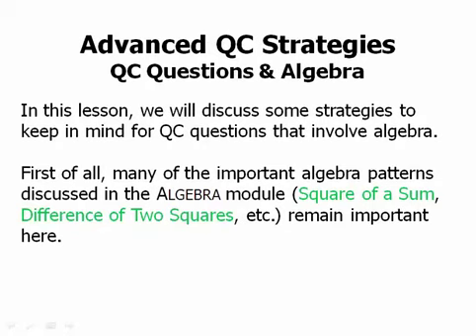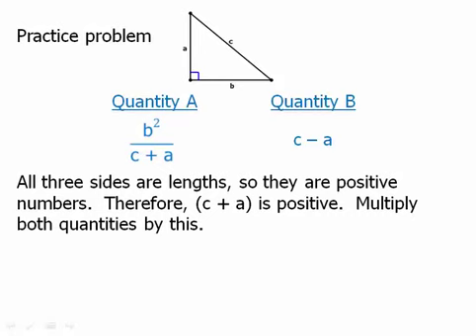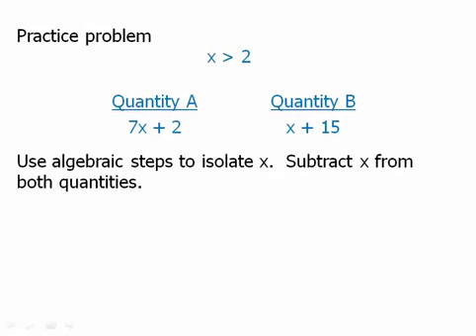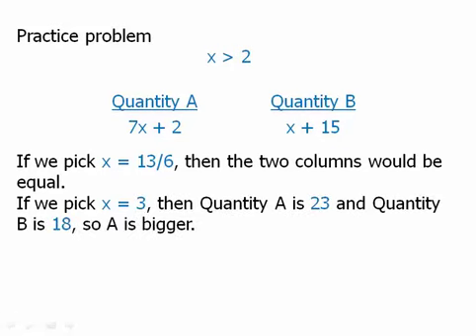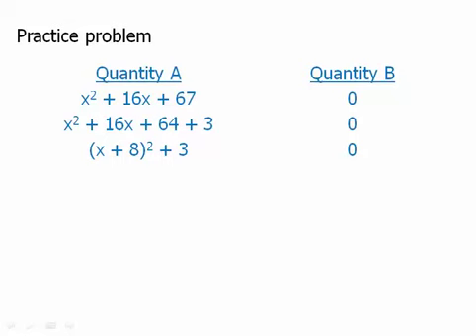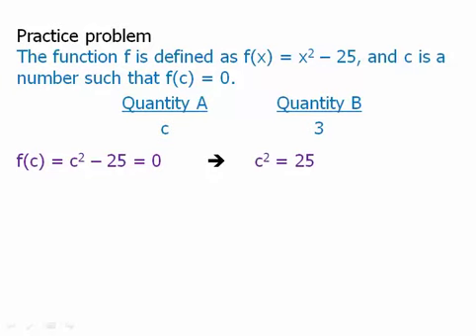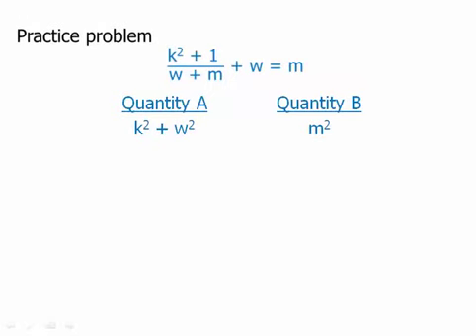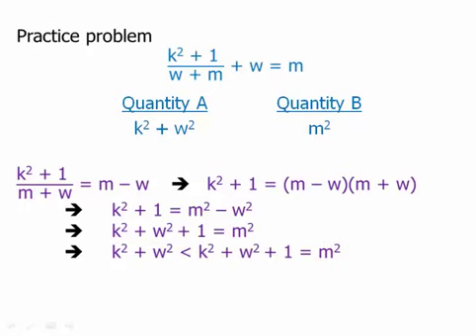Ch 15- lesson 3.-QC-Questions-_-Algebra-GRE || gre complete course || greprep || greexam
3.-QC-Questions-_-Algebra-Ch 15-GRE